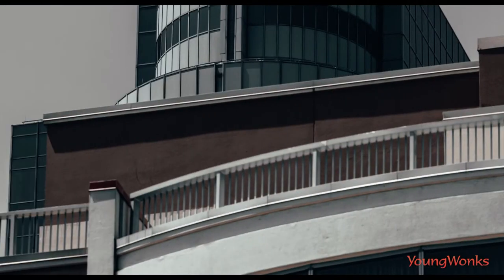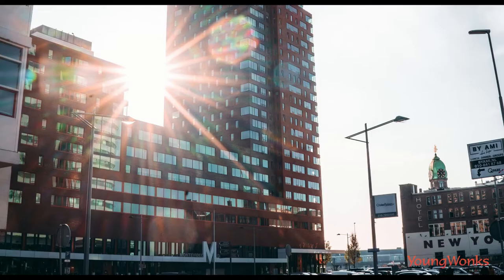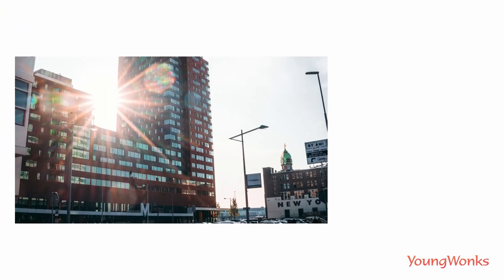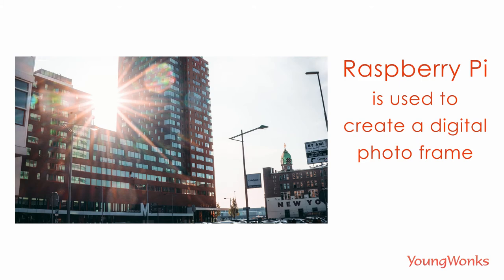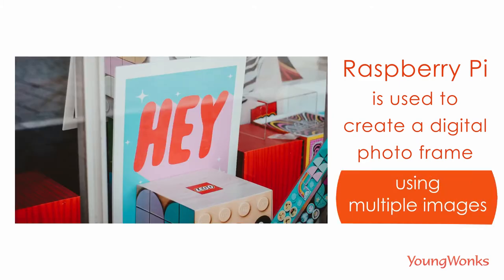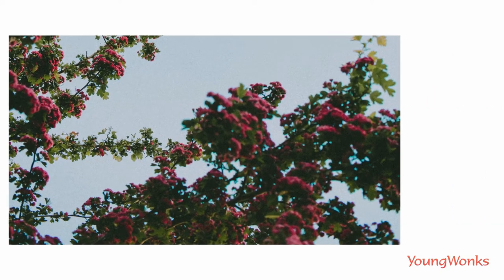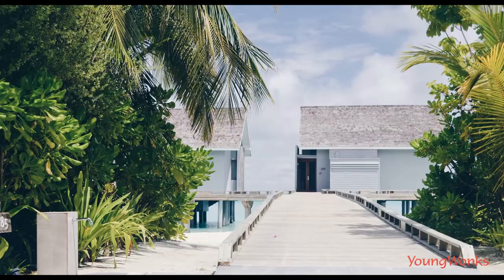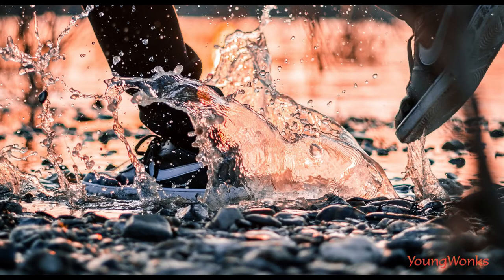Coding Summer Project: Digital Photo Frame